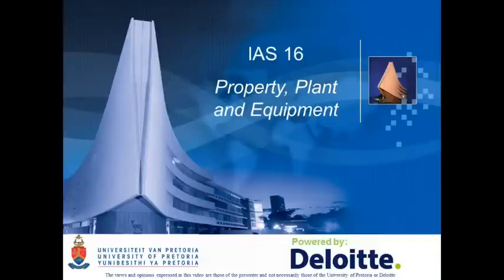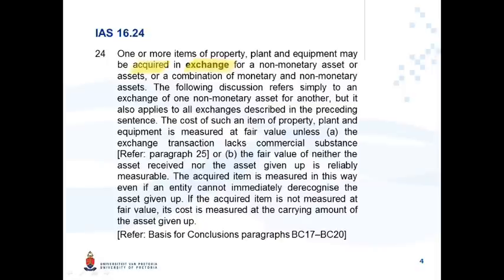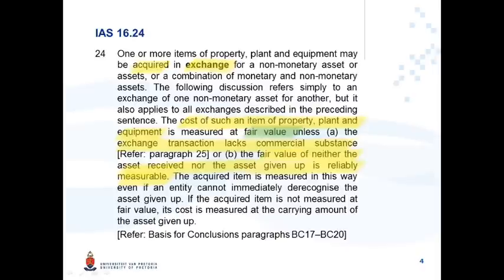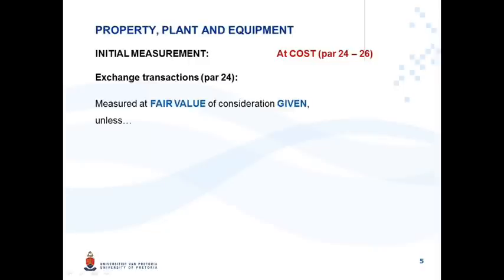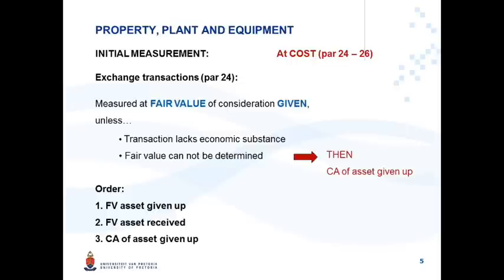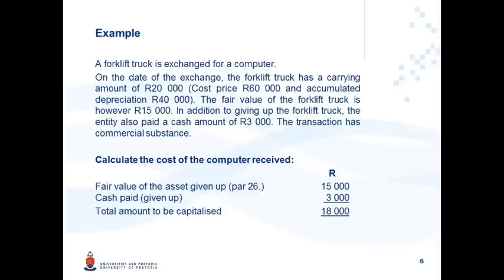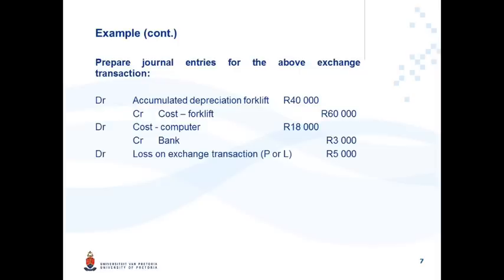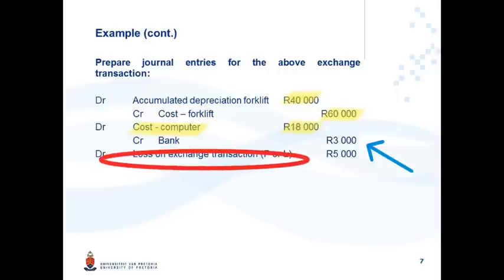IAS 16 Video 12 Eng Exchange transactions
IAS 16 Property plant and equipment
Exchange transactions

Presented by C Janse van Rensburg